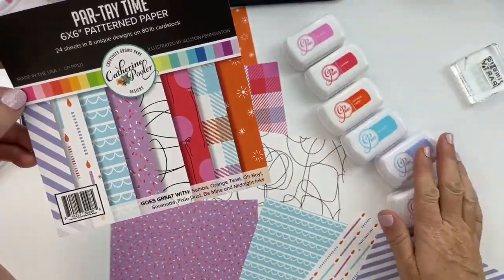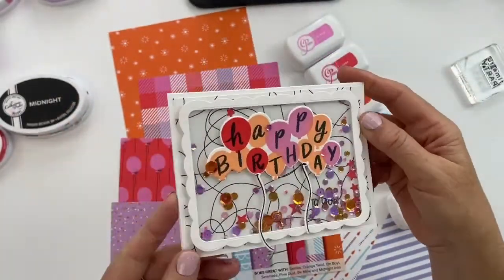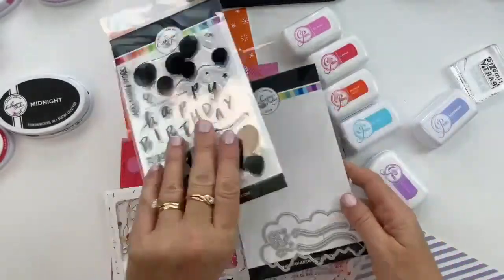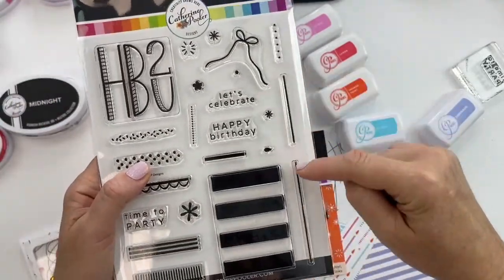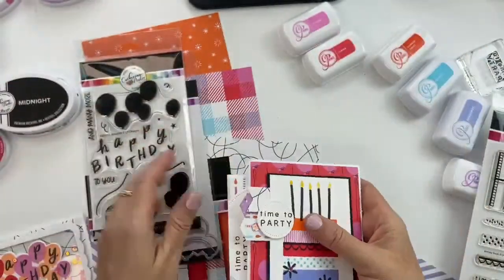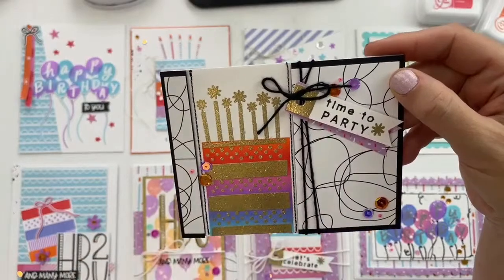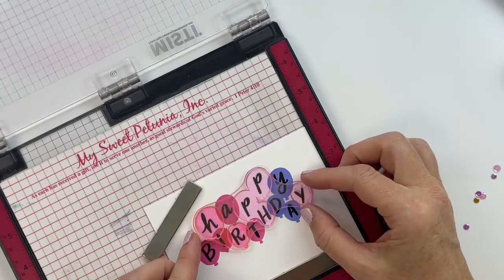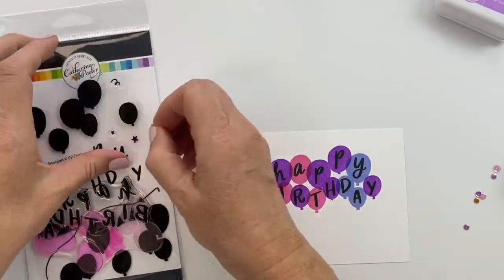Making Birthday Cards with Par-tay Time!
One look at this paper pack and you will know it is Par-Tay Time! The Par-Tay Time Patterned Paper is bright, bold and modern. It has you covered from the balloons and candles to the scalloped icing and sprinkles! This pack features a jazzy Party Color Combo of Samba, Orange Twist, Oh Boy!, Serenade, Pixie Dust and Be Mine- with a pop of black and white! Don't forget your coordinating Tel Aviv Sequin Mix.
Create stacks of Birthday cards with the Balloons Bouquet and Birthday Stacks Stamp Sets!

• Oh Boy! Ink Pad and Refill